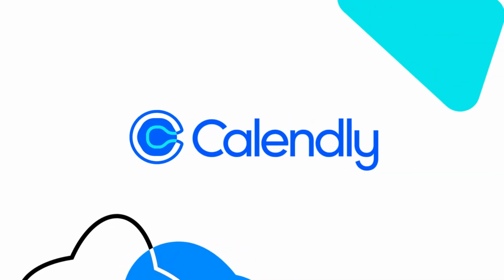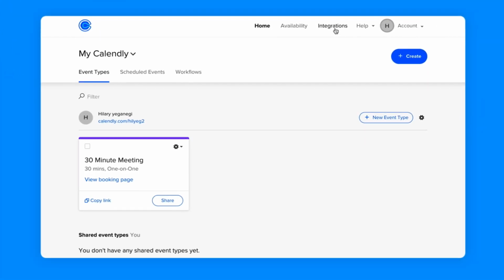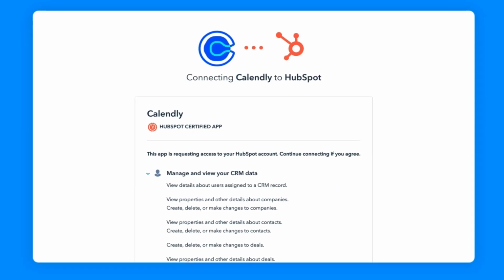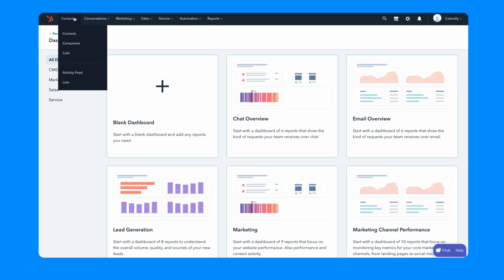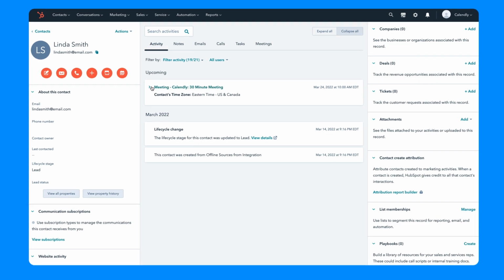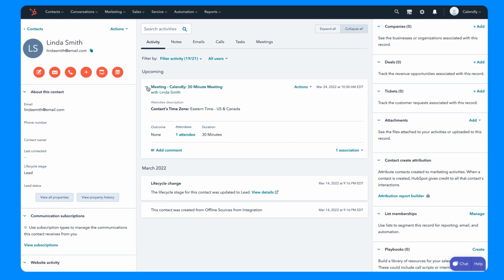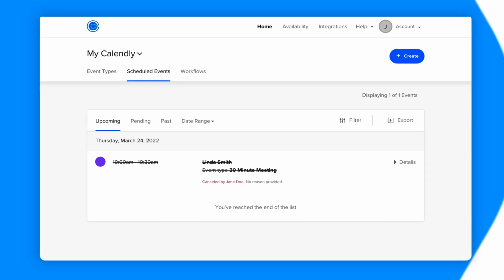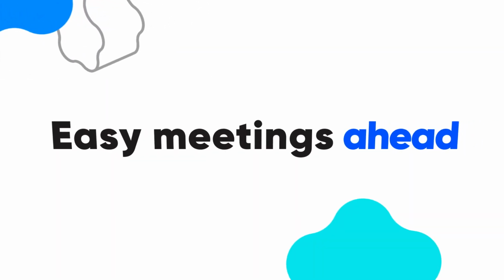Calendly + HubSpot Integration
Allow Calendly to take all the work out of updating HubSpot, so you can focus on building meaningful relationships.

-Instantly create leads, contacts, and activities in HubSpot when a meeting is scheduled
-Automatically update activities on the contact in HubSpot when a meeting is rescheduled or canceled
-Collect information from custom questions and add to HubSpot contacts
-Embed Calendly on your HubSpot website and use Calendly scheduling links in HubSpot emails
-View and track your Calendly activity within HubSpot

To set up this integration, you'll need...

-A HubSpot account (free or paid)
-HubSpot admin privileges
-A Calendly Professional Plan or higher